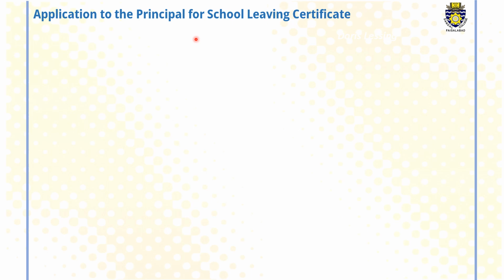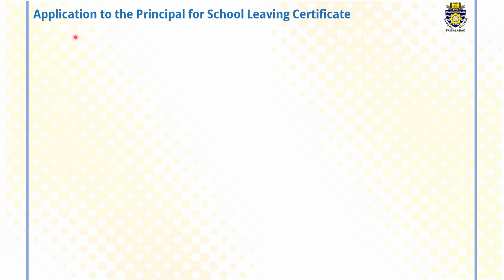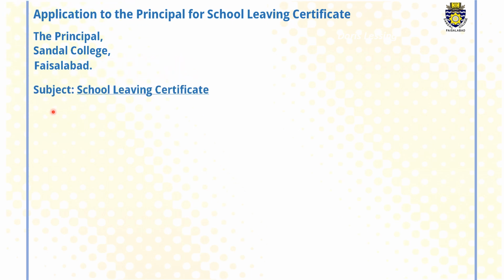Application for School Leaving Certificate | Format of Application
Dear Viewers/ Students,
I hope you are enjoying your life in a good way.
I have discussed the Application for the School Leaving Certificate the format of the Application in detail. Then, I have discussed how to write down this application.

In case of any question, you may comment in the comment section below.

Prof. Akhtar Saeed